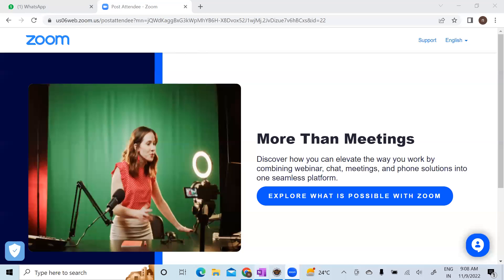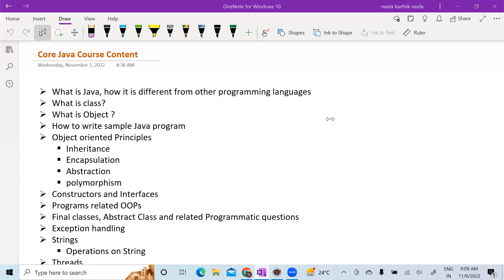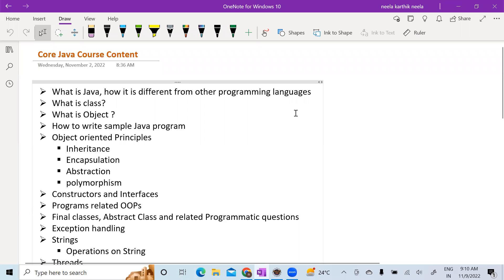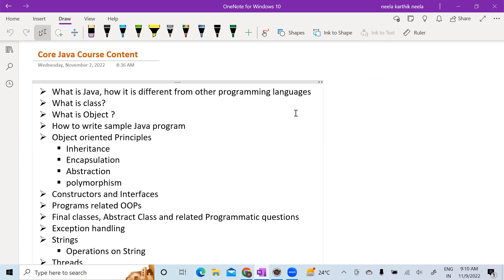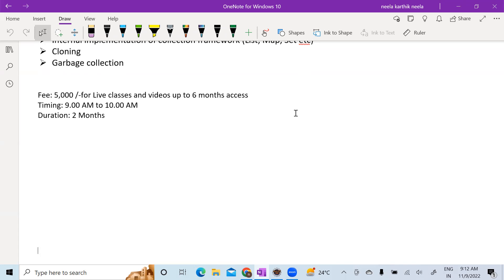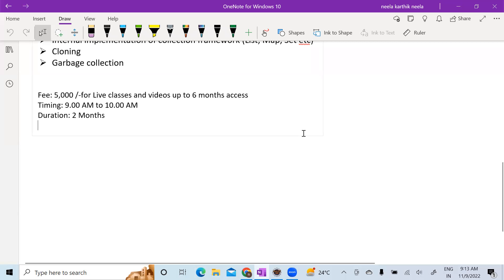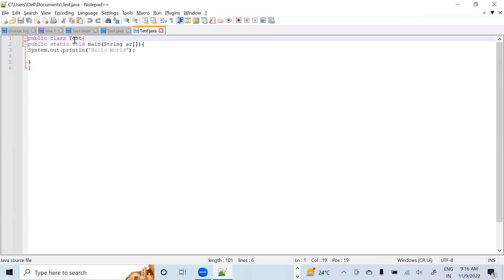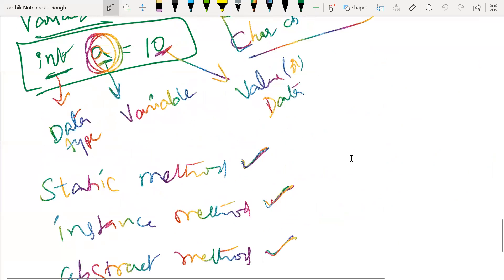Core Java | Session - 06 | Ashok IT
🎈 Live Coding
  🎈 Real-time Environment
  🎈 Class Notes